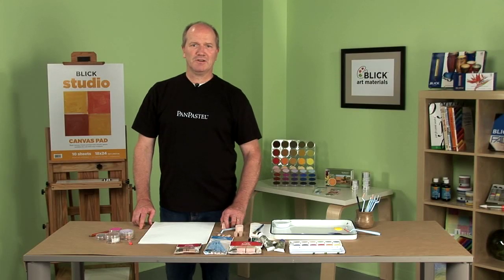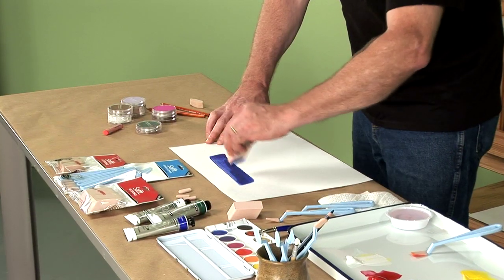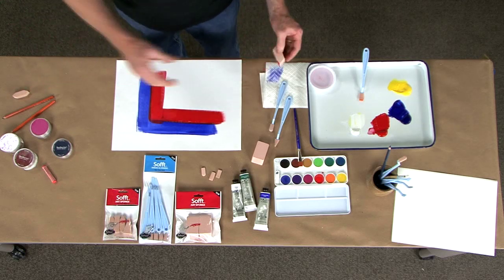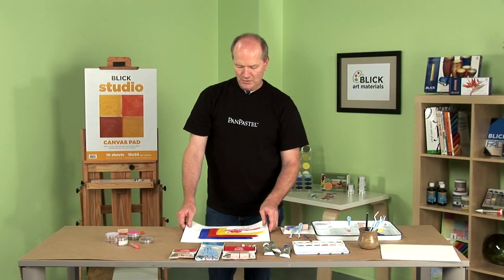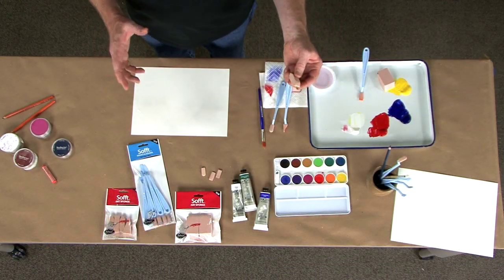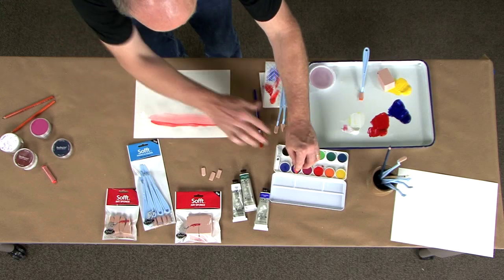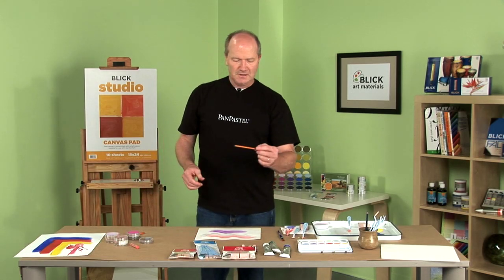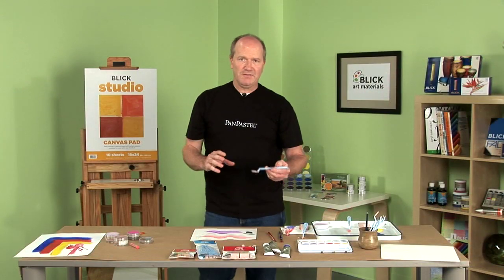Sofft Tools for Drawing and Painting Applications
Sofft tools were specifically developed for use with PanPastel soft pastels but are so versatile, inexpensive, and reusable, they can also be used with most water-based art and craft materials. Try using with watercolor, acrylic paint, glazes and with a variety of dry mediums, such as hard or soft traditional pastels and charcoal to create exciting new techniques, marks, and effects. You can purchase these art materials and more